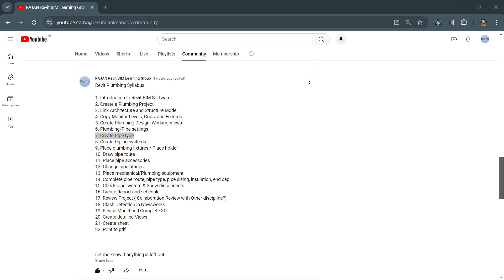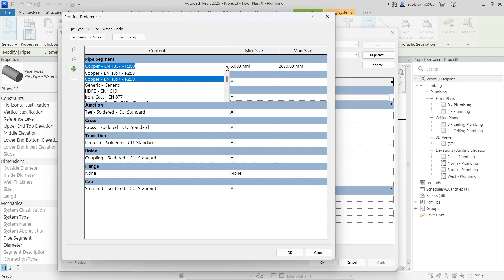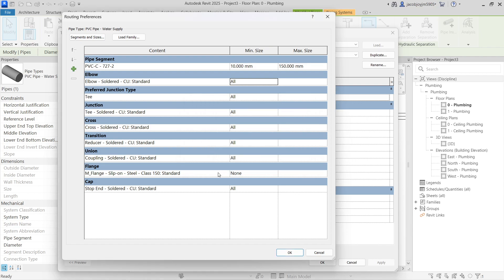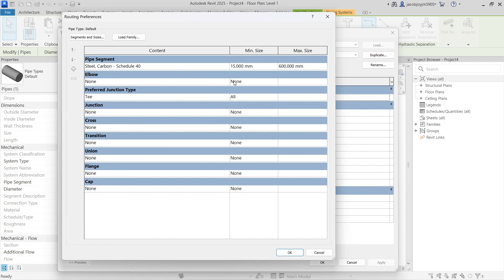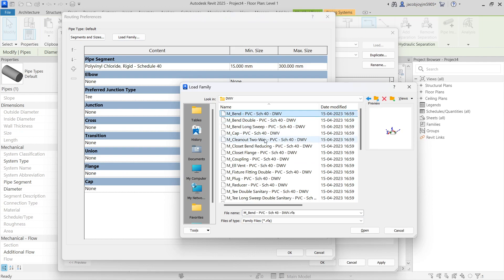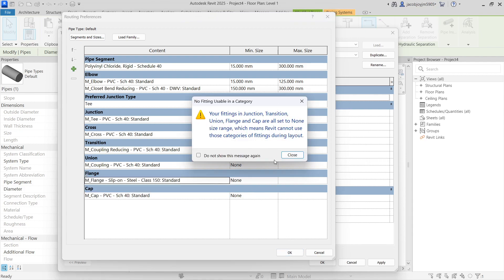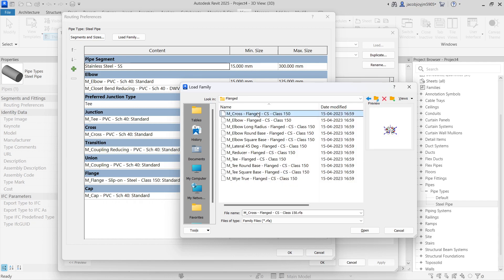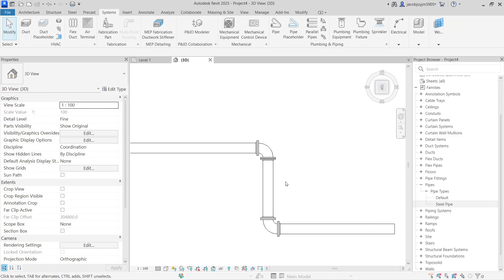Plumbing - Create Pipe Type in Revit